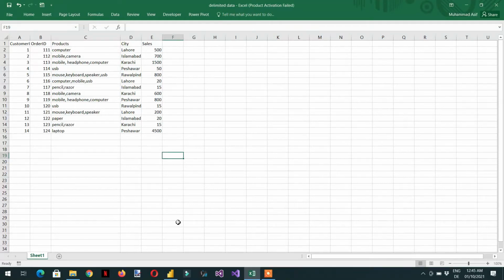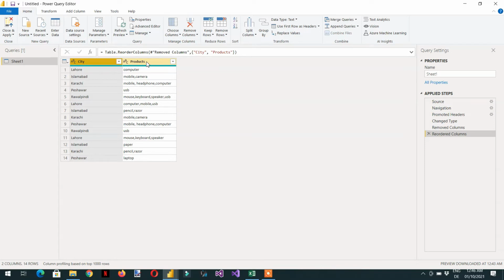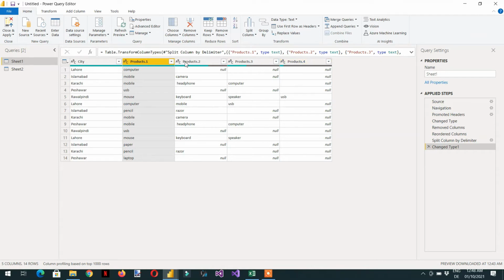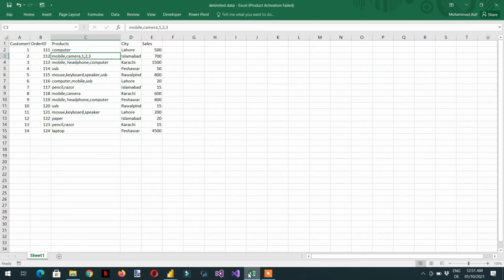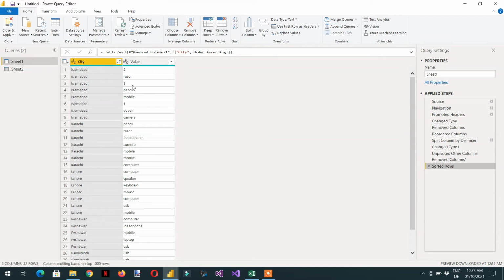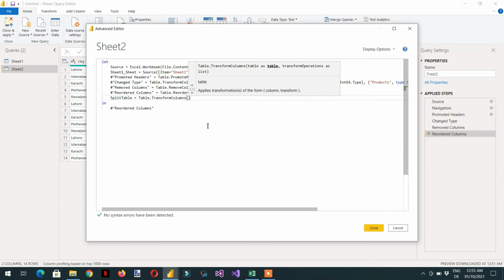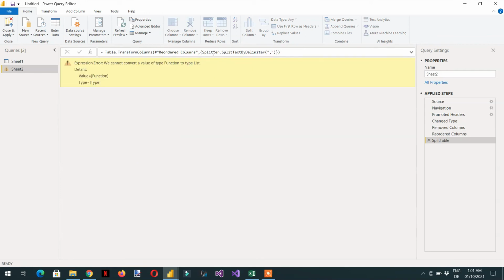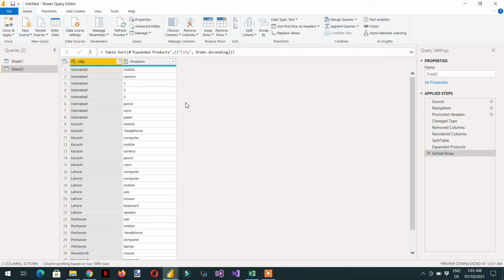Splitter.SplitTextByDelimiter - Dynamic splitting in Power Query - (Power Query Training) 22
splitter.splittextbydelimiter is a very useful function in the Power query to perform the dynamic column splitting. Power query graphical user interface column split function is very limited and it is manual. It can not handle dynamic comma-separated values.
We can achieve dynamic splitting with the help of splitter.splittextbydelimiter function inside Table.Transformcolumns in Power query. For complete courses, you can buy these courses from Udemy on discount using the following links